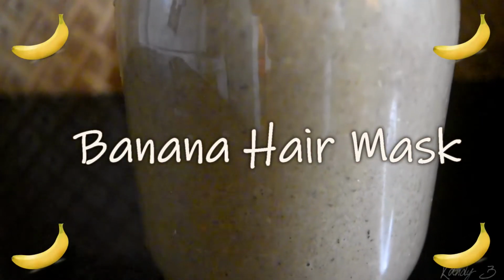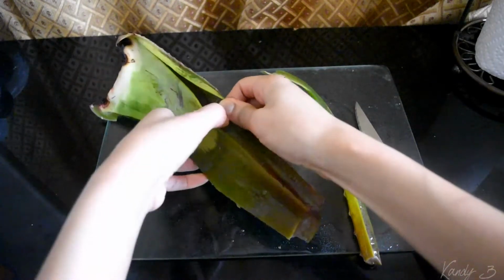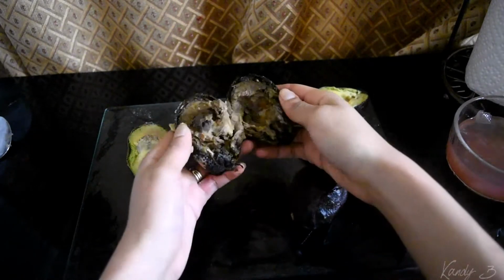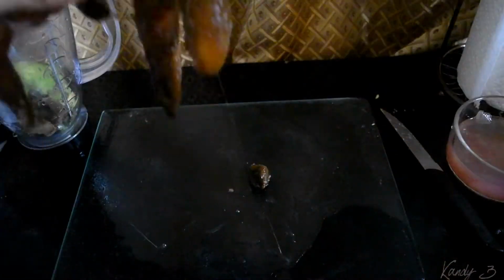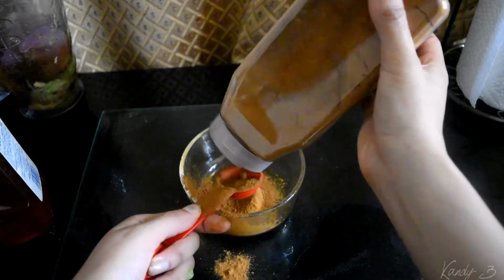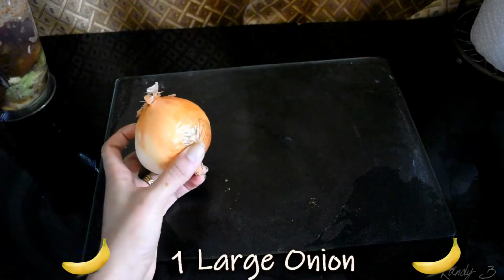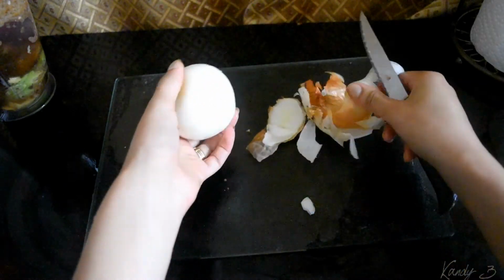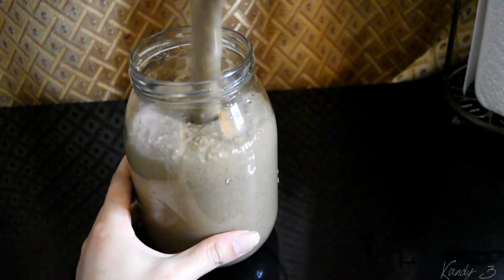DELICIOUS SMOOTHIE FOR YOUR HAIR! || DIY Banana Hair Mask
The smell of this Banana Smoothie Hair Mask is sooo good. I love the faint smell of cinnamon it leaves in your hair is very calming (unless you hate the smell of cinnamon...in that case don't use cinnamon lol). I forgot to mention the benefits of Apple Cider Vinegar as well in this (my bad) BUT it balances your pH levels as well, heals dry itchy scalp, it has anti-fungal and anti-bacterial properties, and combats split ends and hair breakage, and adds shine. I use this recipe moreso now instead of my regular onion hair mask to cleanse my scalp (that I use instead of shampoo) and I like this much more. you can always play around with the ingredients and increase/decrease measurements to where you see fit.

|| Other Info ||
If you ever need a break from the norm and want a little fun and non-sense in your life you can go on over to my Main Channel for a little rest and relaxation (or confusion)…

CAMERA: Nikon D5500
EDITING SOFTWARE: CyberLink Power Director